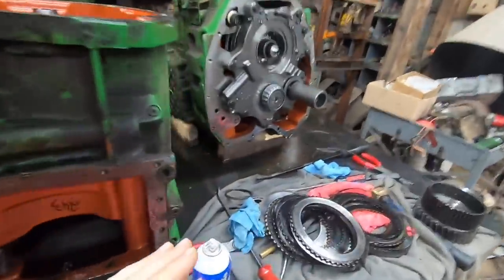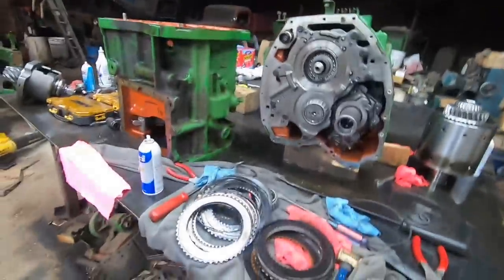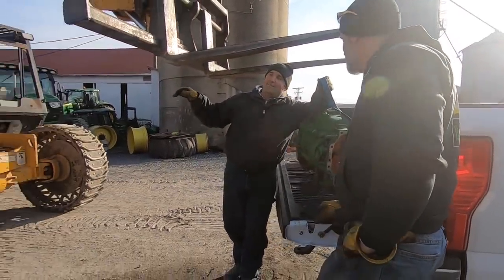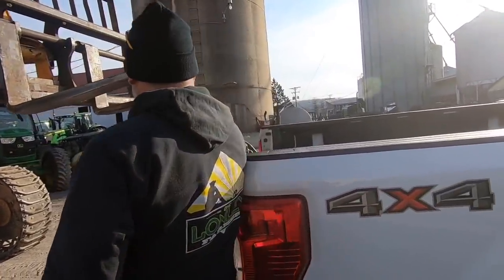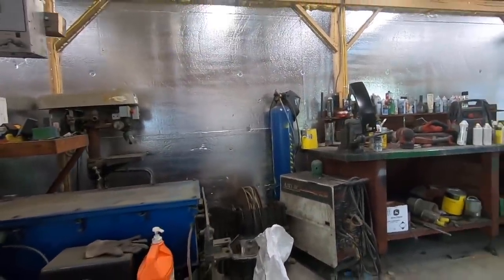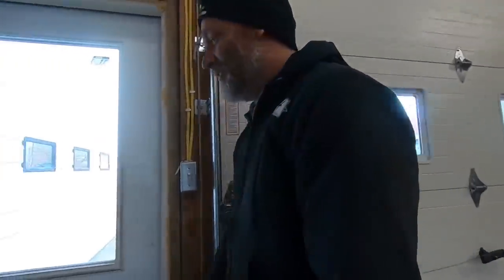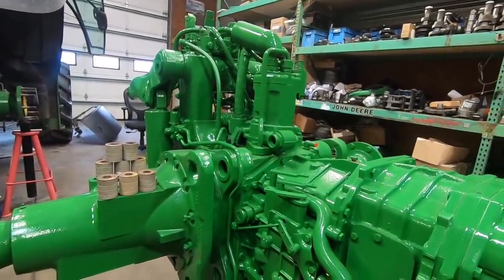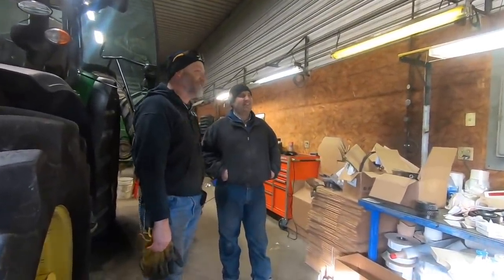6210R Transmission Reclutch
its a job to be done and im glad to pay someone that has done it before to do it.not that I couldn't do it I just feel its good that this guy does it so ii am not ripping the tractor apart to redo it for a $20.00 part that I missed.